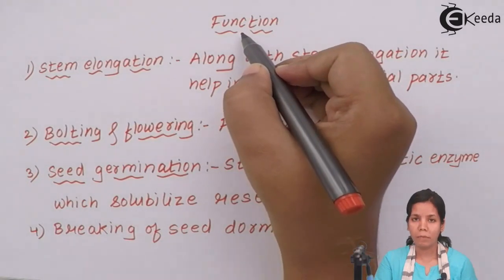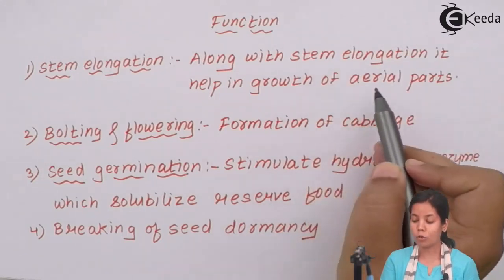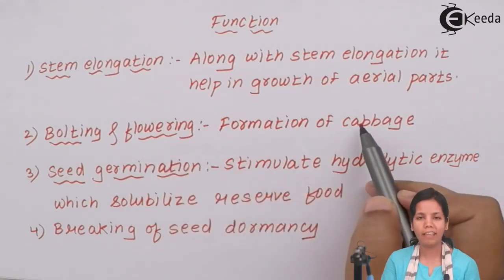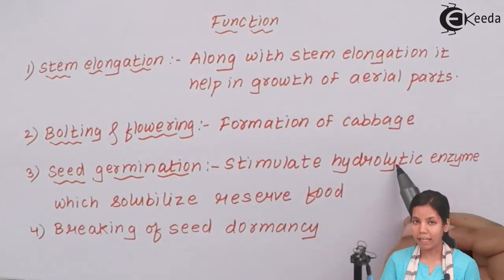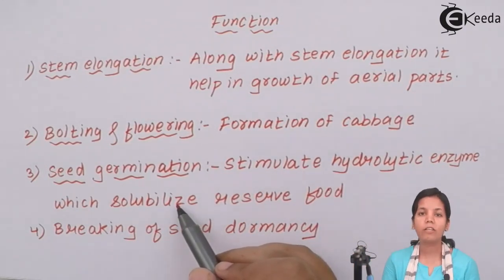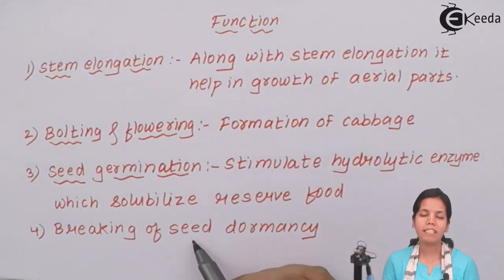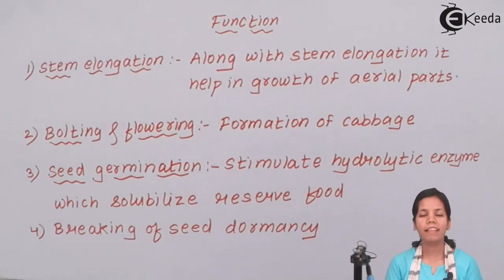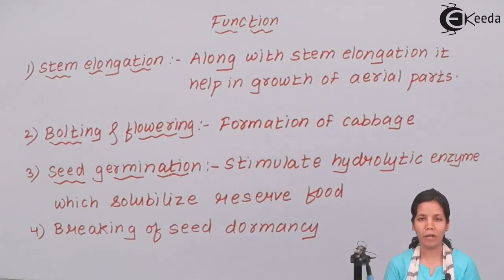Gibberellins - Plant Growth Hormones - Plant Growth and Development - Biology Class 11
Video Lecture on Gibberellins Plant Growth Hormones from Plant Growth and Development chapter of Class 11 Biology for HSC, CBSE & NEET.

Happy Learning : )